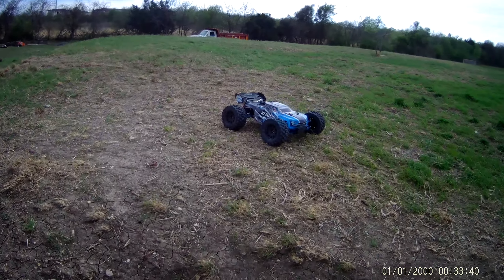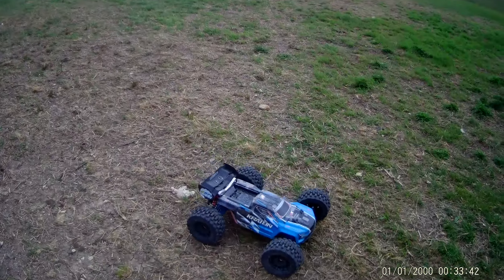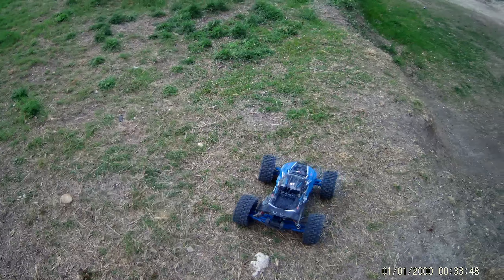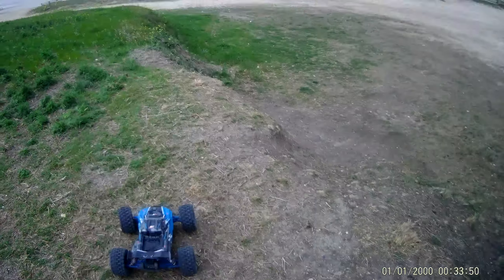ARRMA KRATON 6S - UNCUT - UNEDITED -Part 2